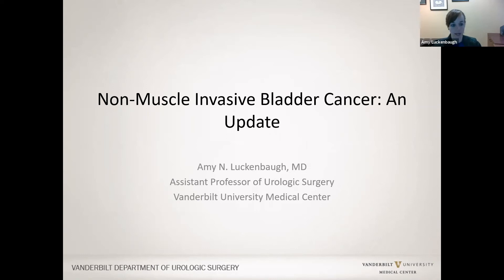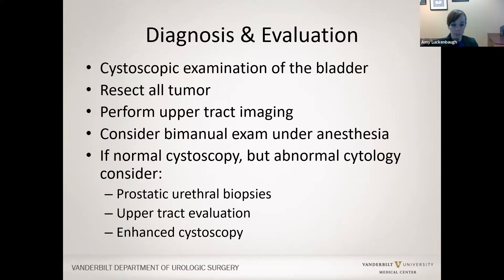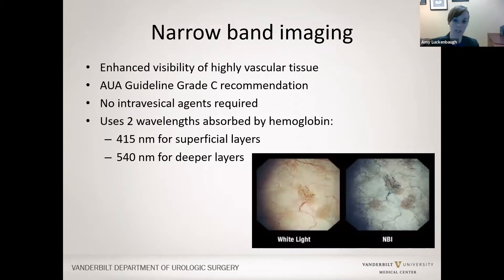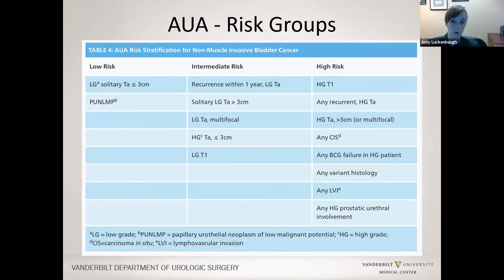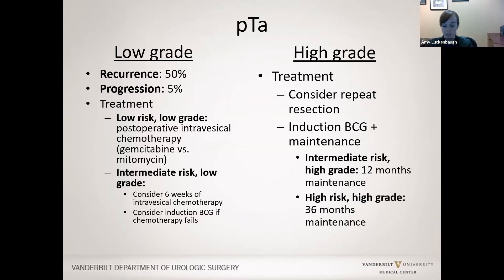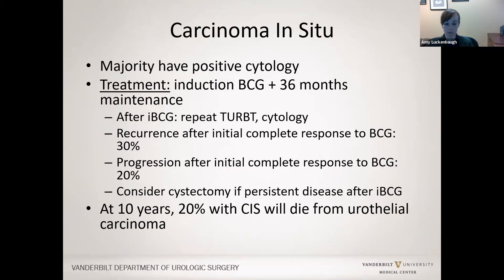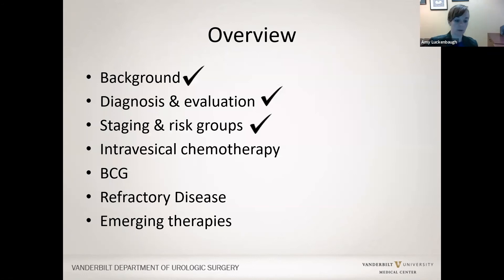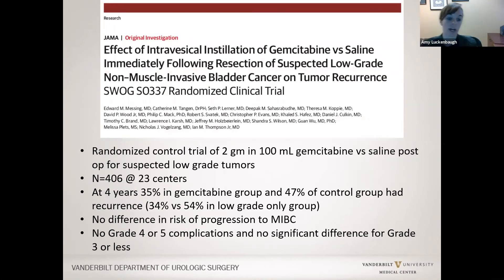2021 West Oncology | Genitourinary Cancers | Update on Non-Muscle Invasive Bladder Cancer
From our 2021 West Oncology Conference, we bring you a session on  the Field of Non-Muscle Invasive Bladder Cancer by Dr. Amy Luckenbaug. She covers Diagnosis & evaluation, Staging & risk groups, Intravesical chemotherapy, BCG, Refractory Disease, and Emerging therapies.

To obtain CME/CE credits and MOC points you must participate in the full 2021 West Oncology conference, click here to view all sessions

Information on obtaining CME/CE Credits and MOC points can be found in the playlist description.